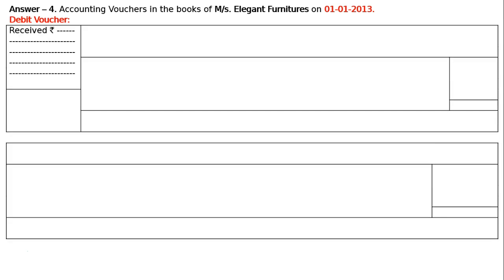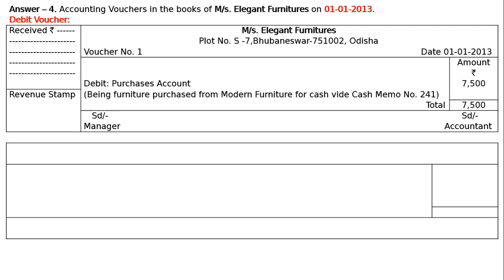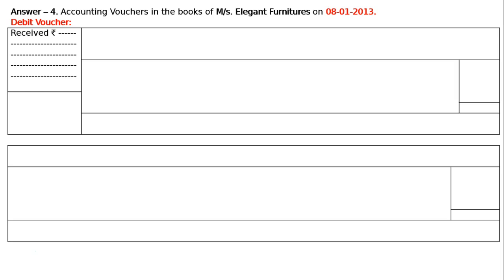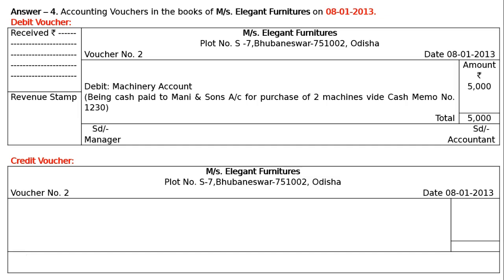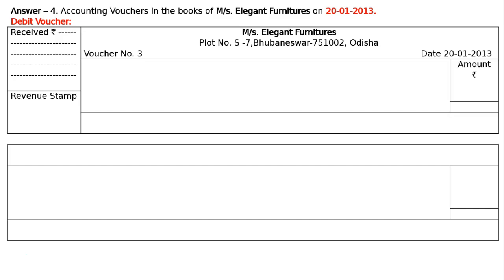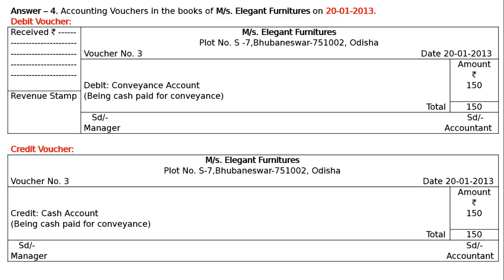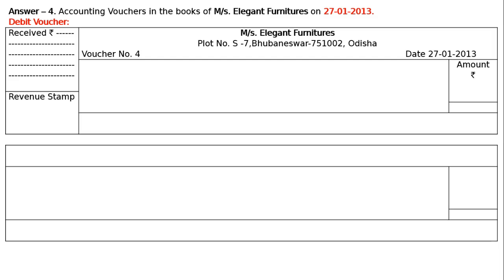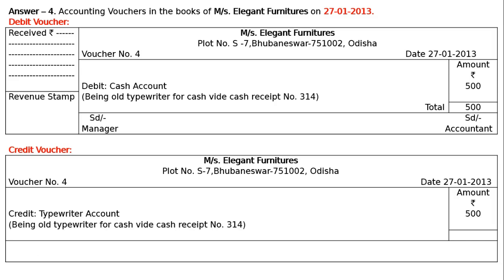T. S. Grewal Solutions - Class XI - Chapter 7 Origin of Transactions - Answer 4